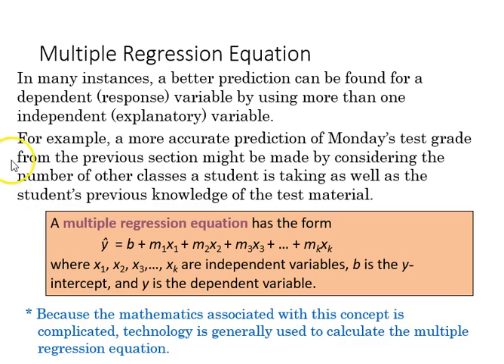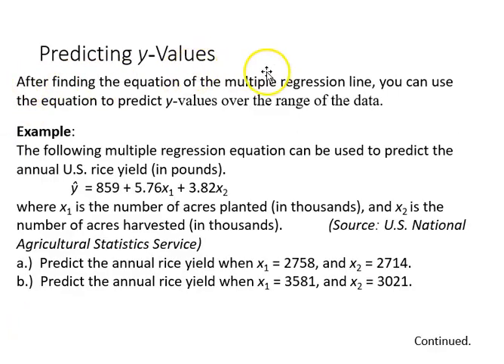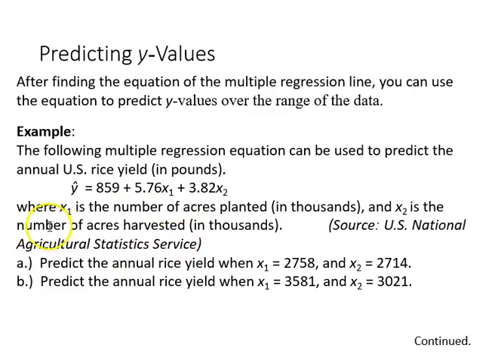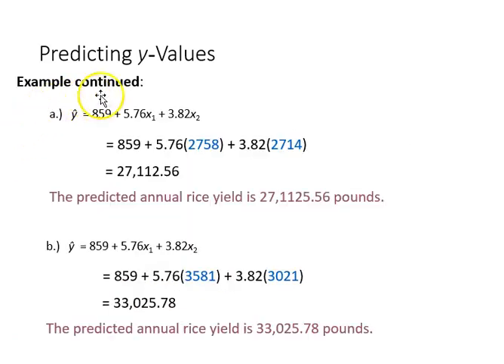9.4 Multiple Regression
In this video, we examine the calculation and use of multiple regression.